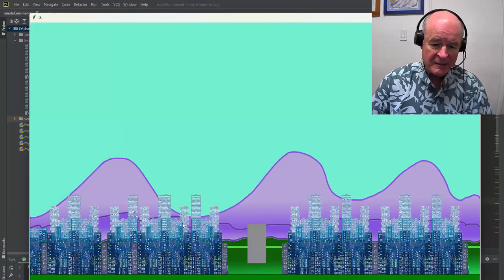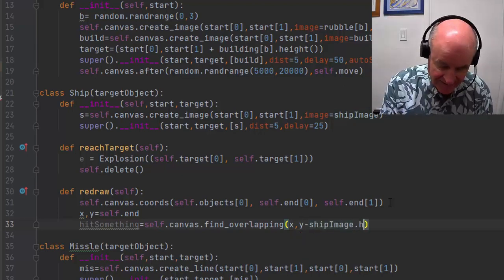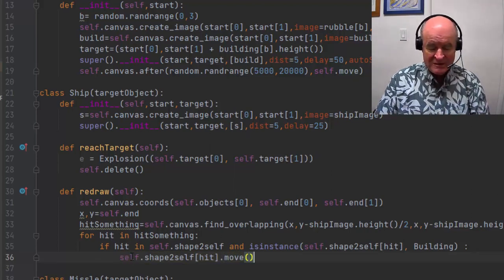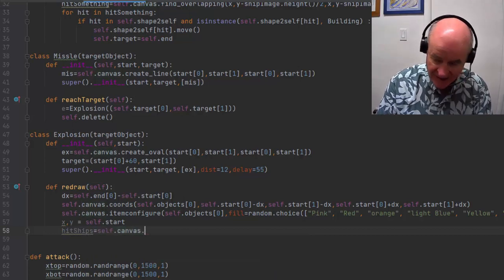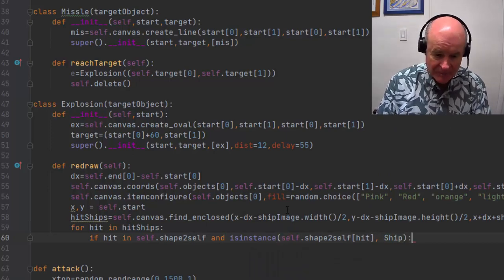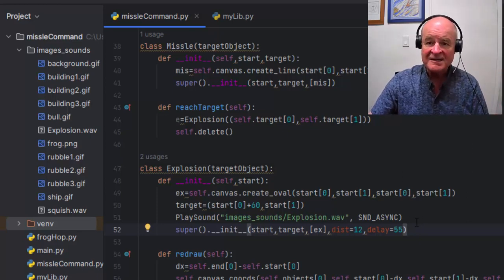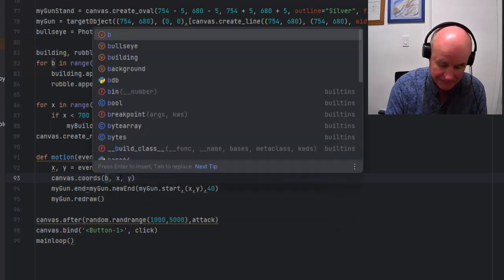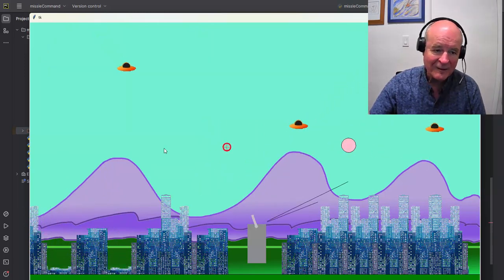Making Your Own Video Game : Missile Command #13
Episode 13 in how to make your own video game.  Adding interactions between ships and buildings and Bombs and Ships.